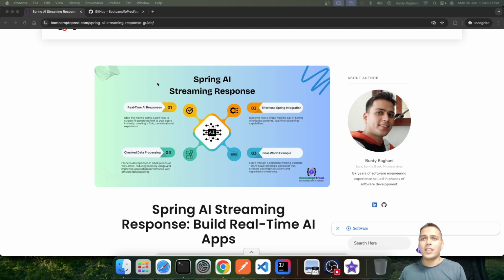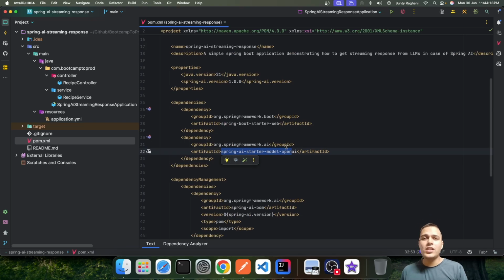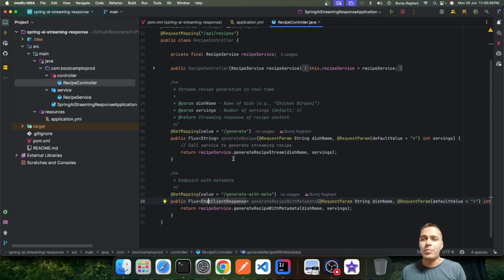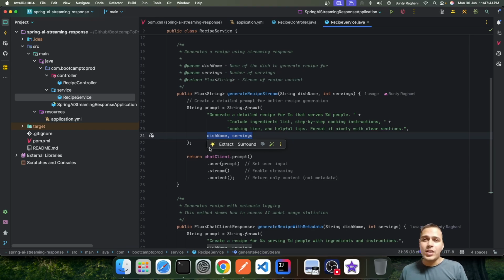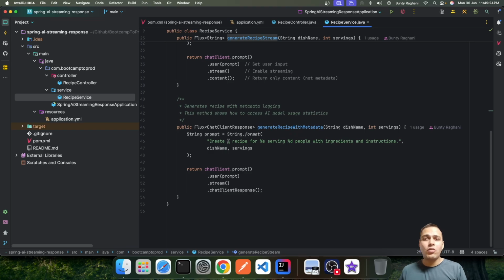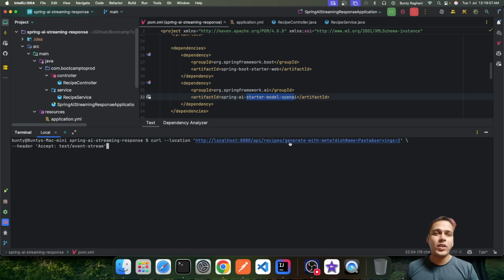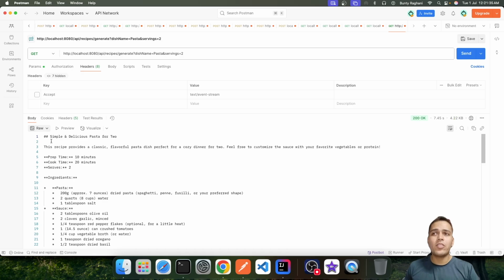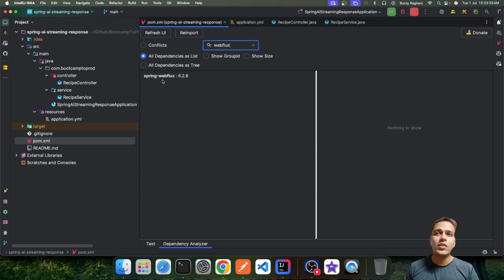Spring AI Streaming Response Tutorial | Build Real-Time AI Apps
🚀 Discover how to implement streaming responses with Spring AI to create more responsive AI applications.

🎯 Learn how streaming allows you to display AI-generated content chunk by chunk as it's being created, instead of waiting for the complete response. We'll create a real-time AI-powered recipe generator that displays content as it's being generated.

📝 For a complete step-by-step guide & source code, check out our detailed blog post